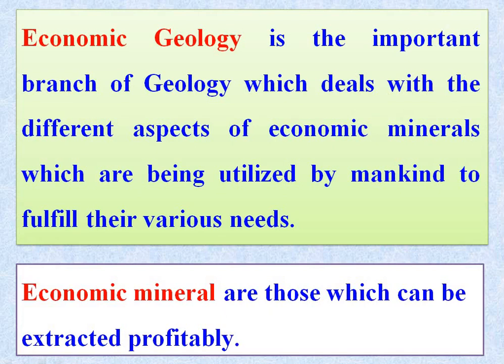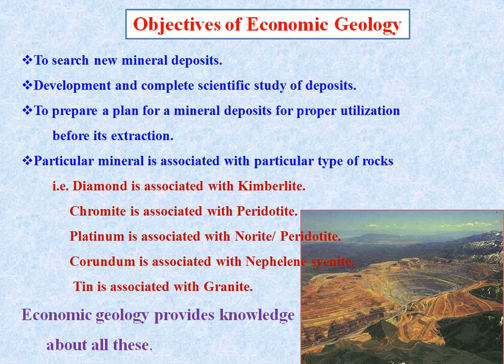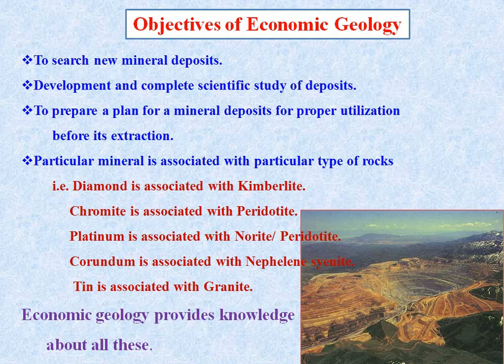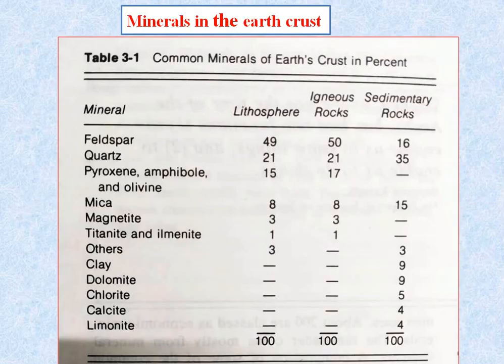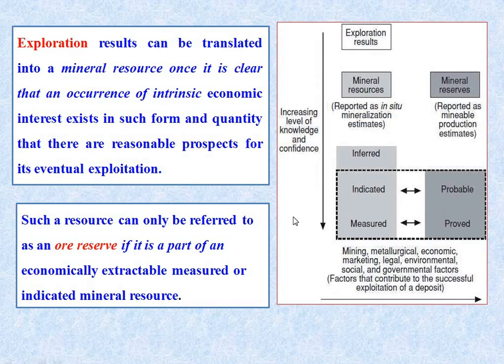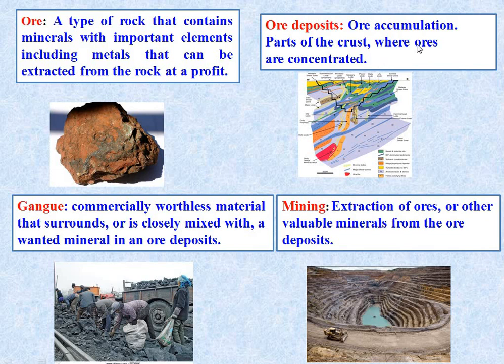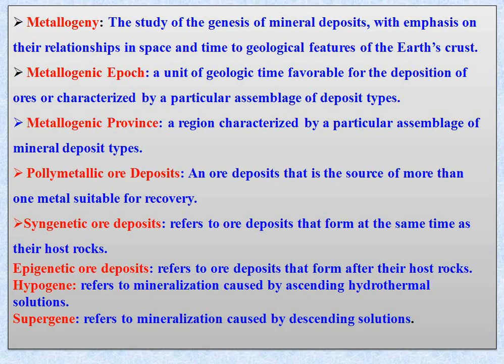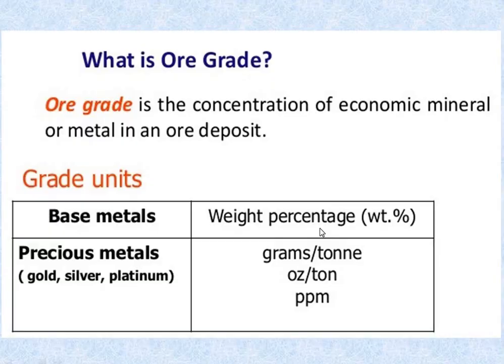Economic Geology Introduction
Economic Geology
defination
ore minerals
gangue minerals
terminologies